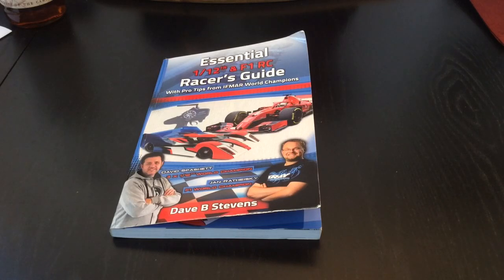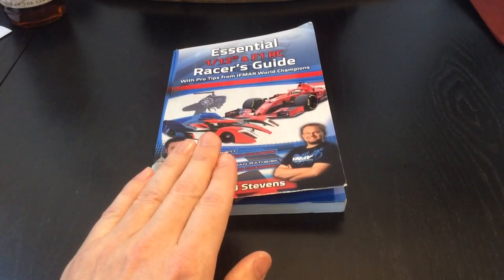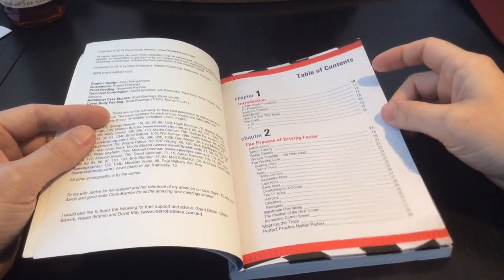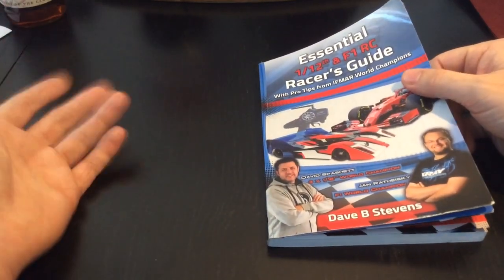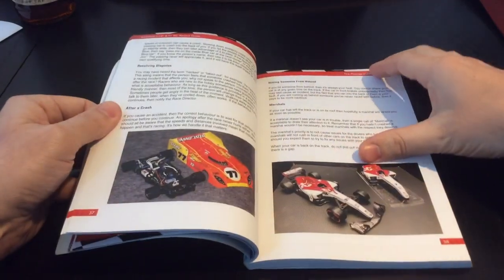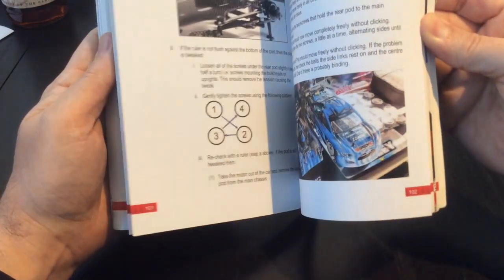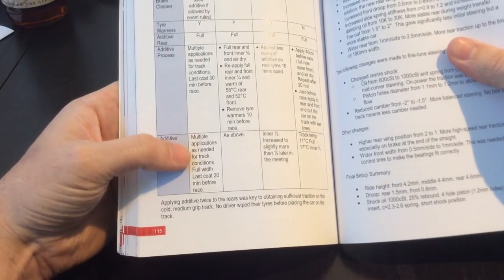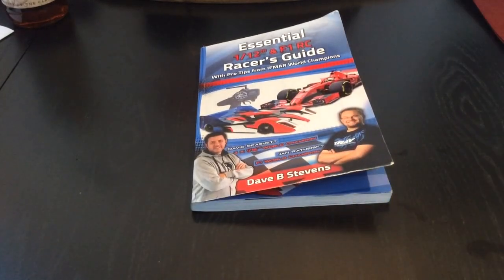Dave B Stevens 1/12th and F1 Racers Guide